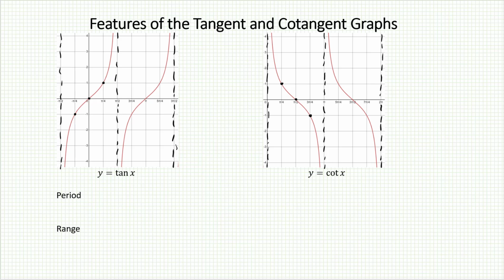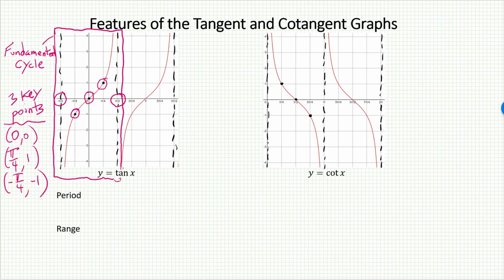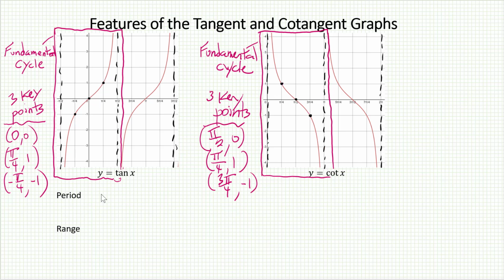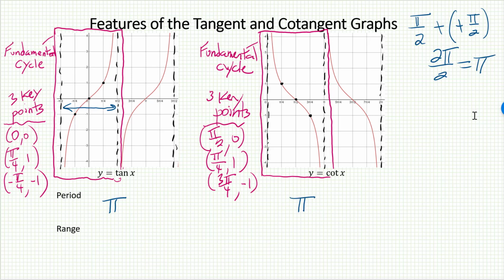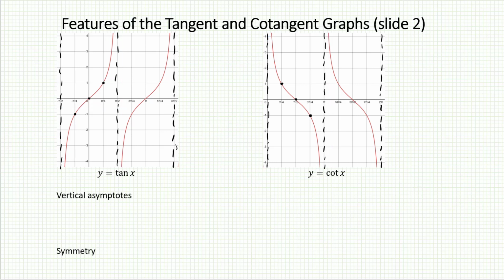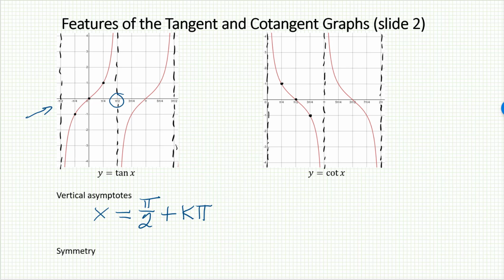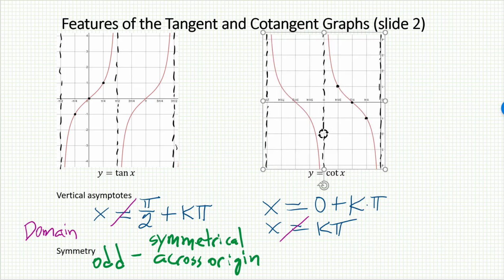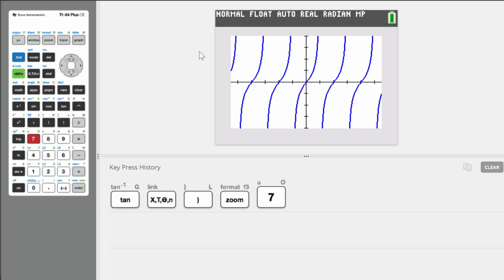Math 373 6.5 part 3B video 1 features of the tangent and cotangent graphs